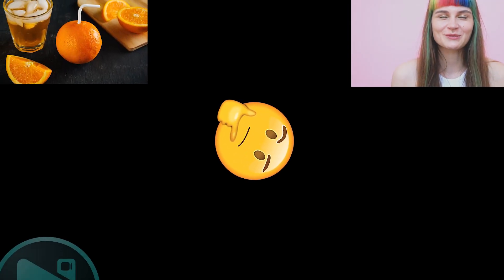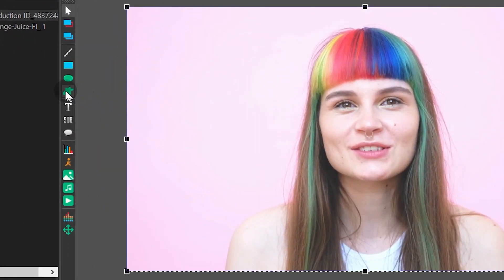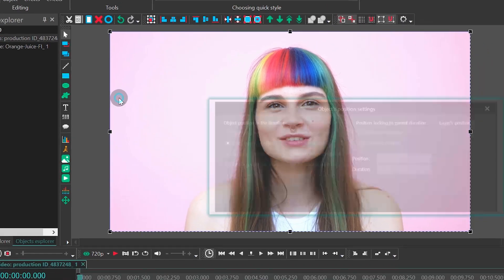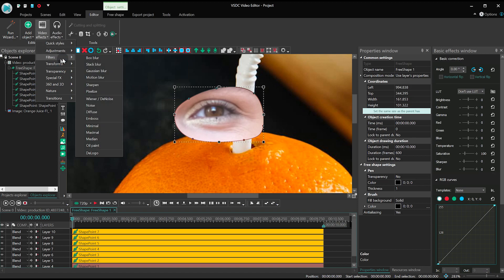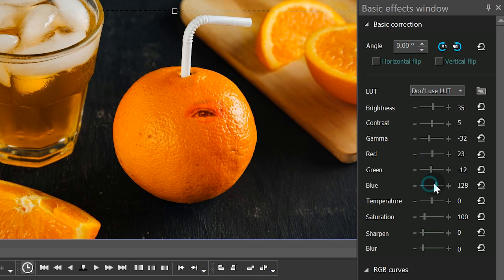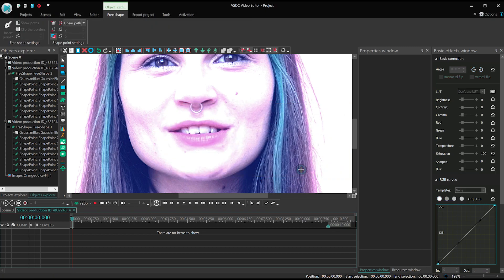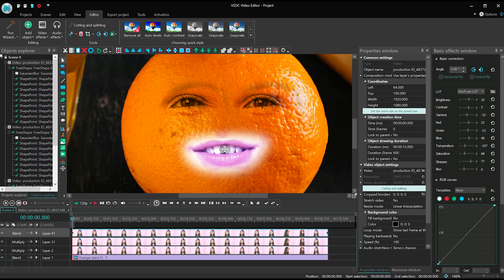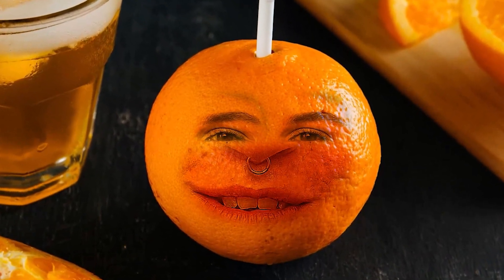How to make annoying orange effect in VSDC Pro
With a new version released, the free shape tool has been improved to achieve faster and more convenient shape drawing.

We couldn’t find a better way to demonstrate it than by recreating the annoying orange effect. Enjoy watching and creating it! Note: the Inverted mask tool used for this effect is a PRO feature.